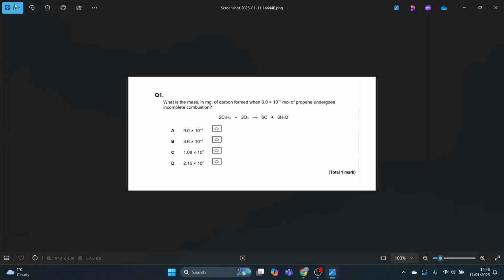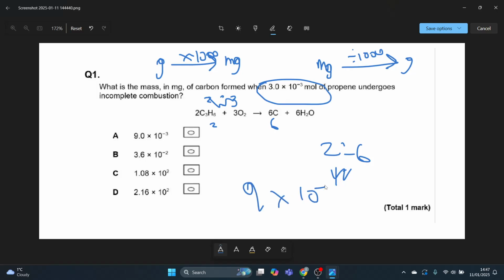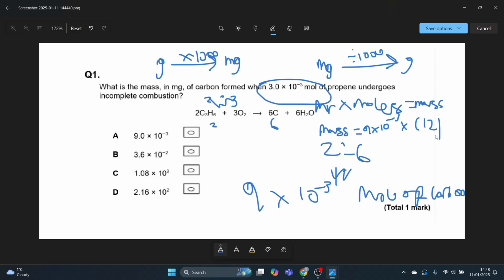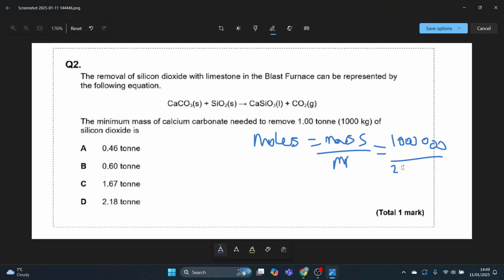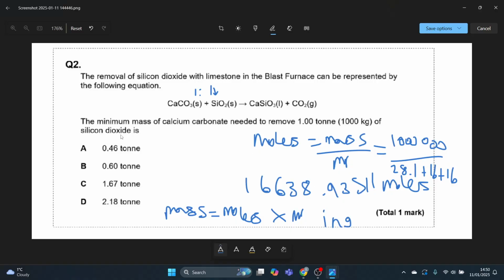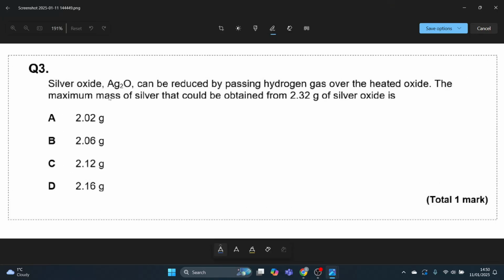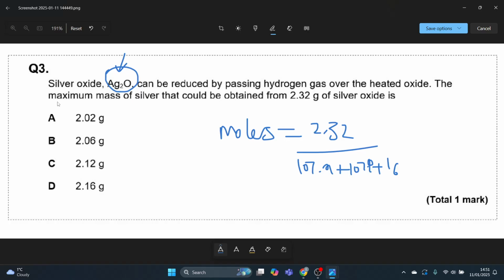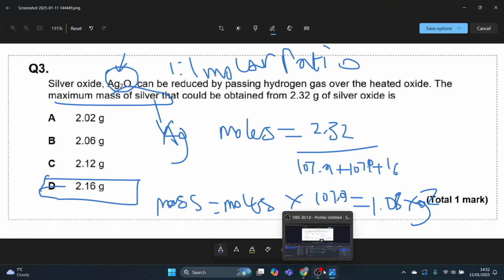AQA A LEVEL CHEMISTRY USING MOLES=MASS OVER MR MULTIPLE CHOICE QUESTIONS